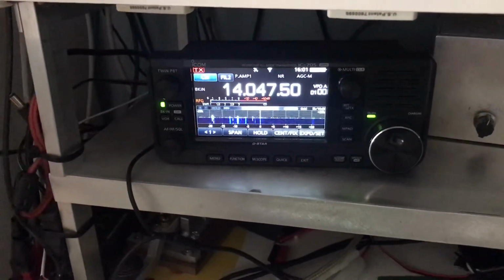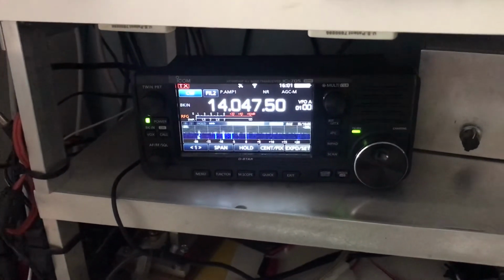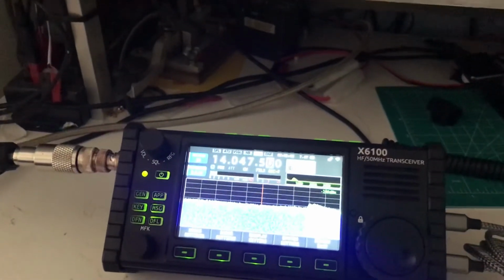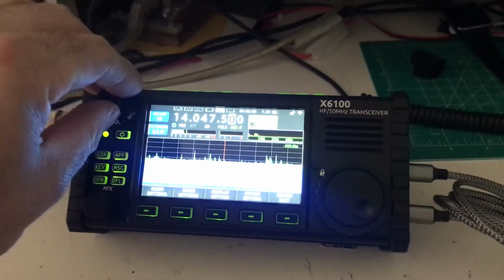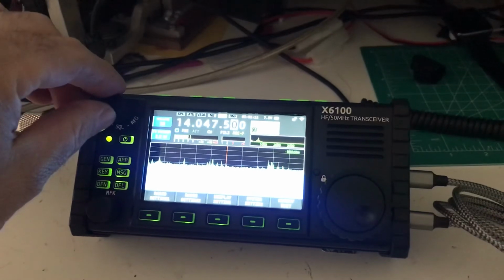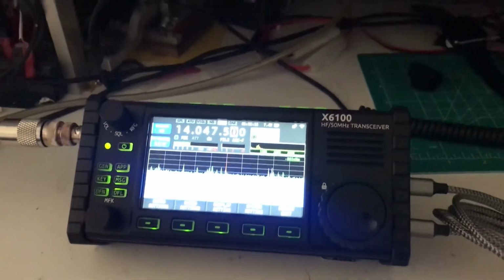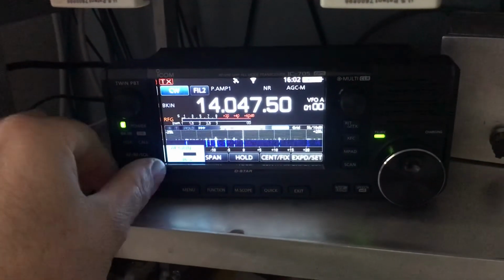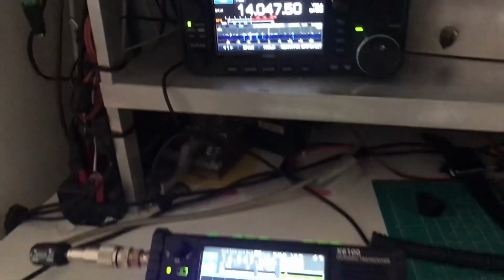Xiegu X6100 and ICOM IC-705 receive audio comparison, on CW.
Listening to W1AW code transmission comparing the IC-705 and the X6100, using the internal speakers. I am in Missouri,  using a delta loop antenna  about 60 feet high at the peak.